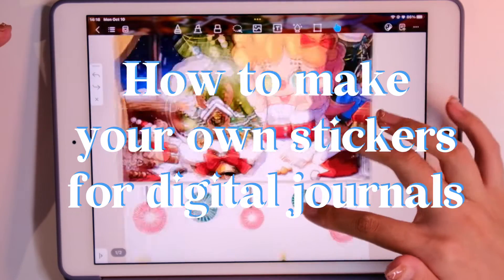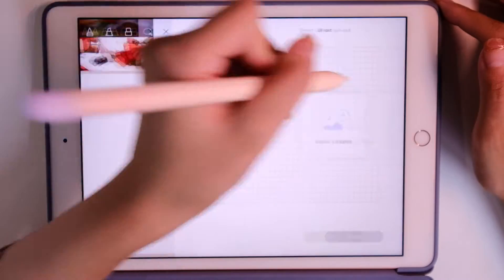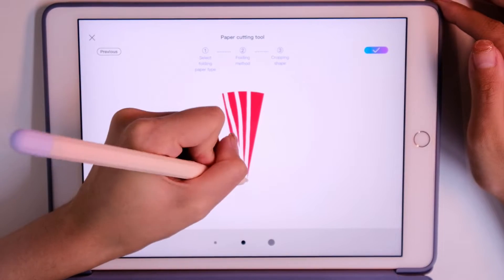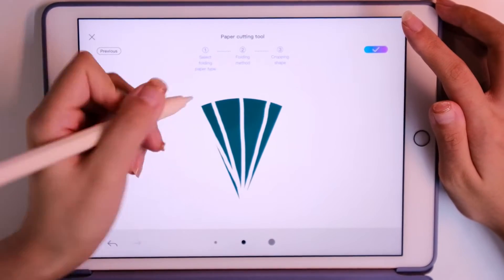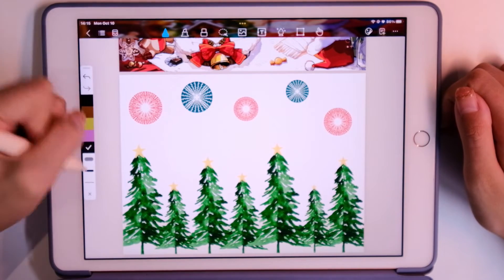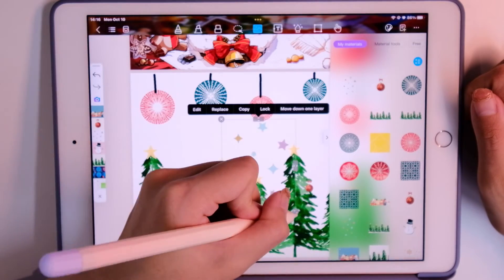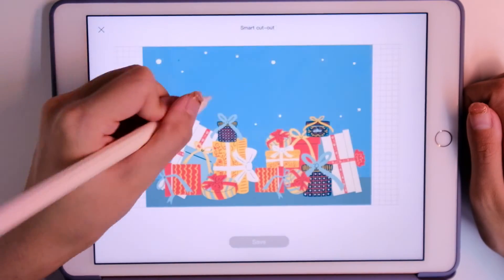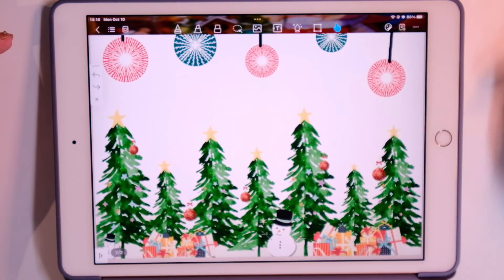Kilonotes Tutorial: How to Create Digital Stickers with the Smart Cut-Out & Paper-Cutting Tools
Here, I share a basic walk-through for the app Kilonotes. Kilonotes is a free note-taking and journaling app for iOS and Android. It's available to download on Google Play and the App Store.

If you have any other questions about how to use kilonotes or any tutorial requests, please feel free to let me know!